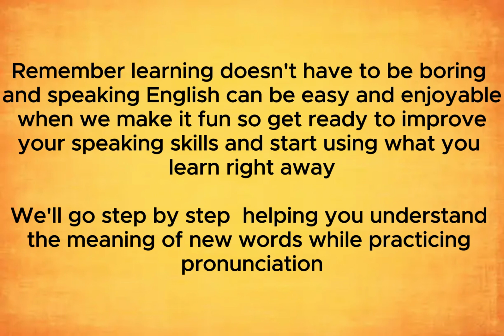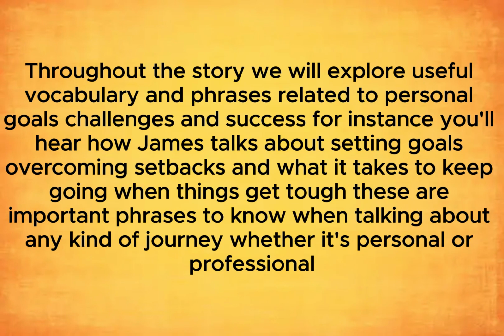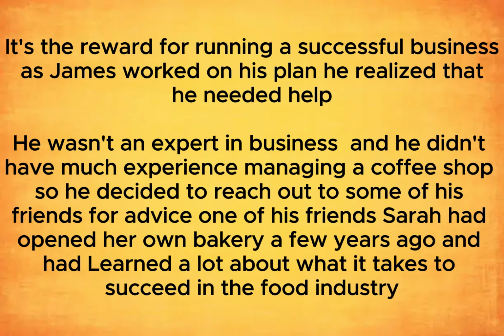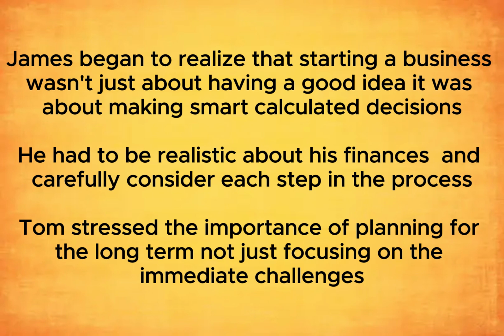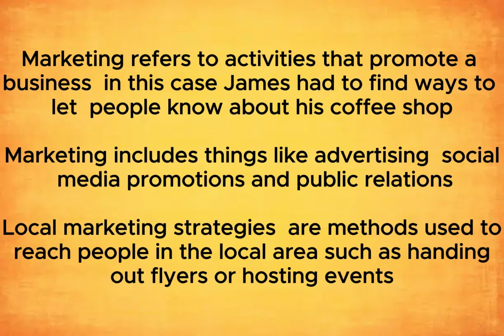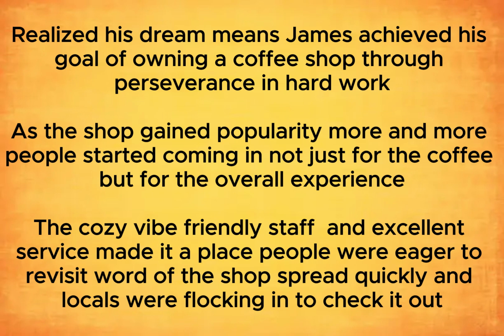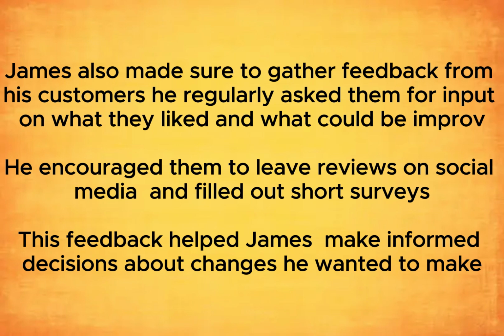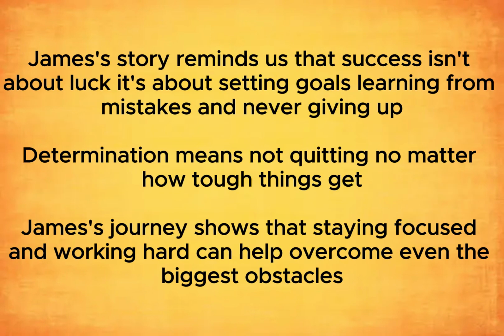Improve Your English Speaking | Learn Through Stories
Improve Your English Speaking | Learn Through Stories | Graded Reader":
Enhance your English speaking skills with this engaging graded reader story! Practice English listening, learn English through stories, and build confidence to speak English fluently.